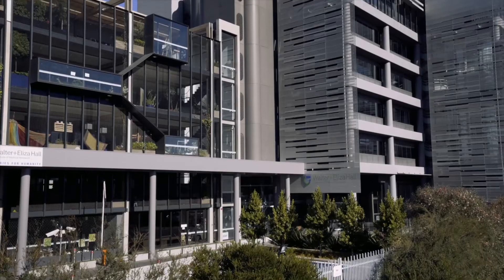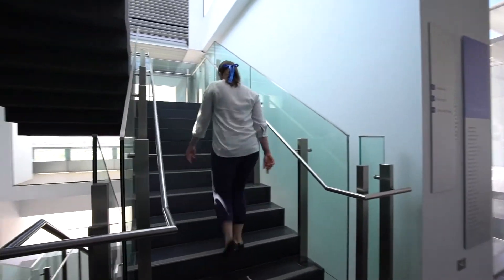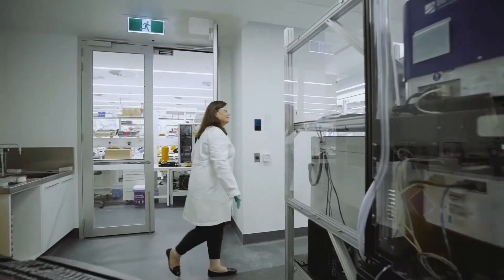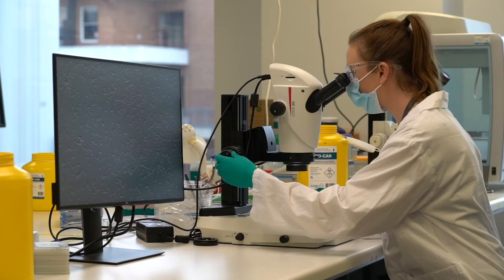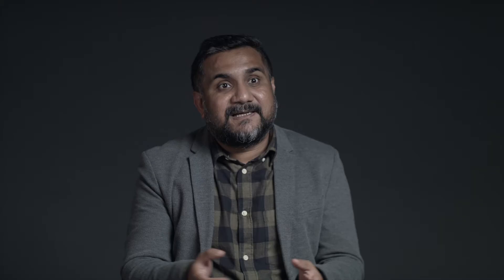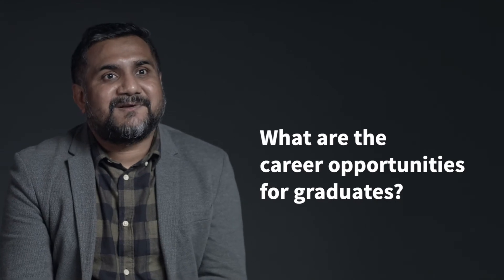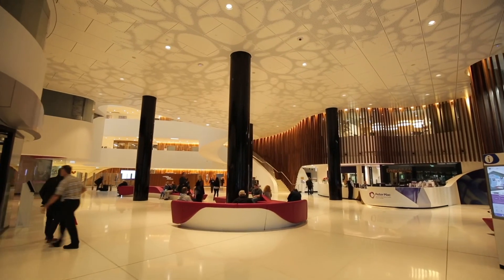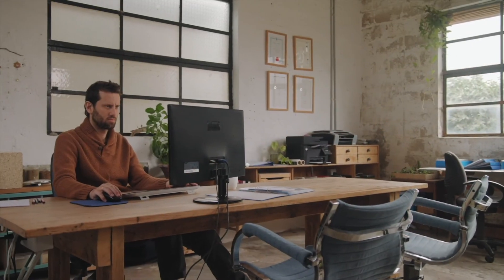Discover the Master of Science (Epidemiology)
Learn about the Master of Epidemiology at the University of Melbourne. What will you study, and where will your degree take you?